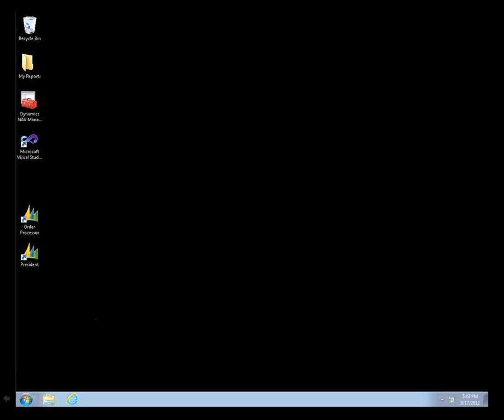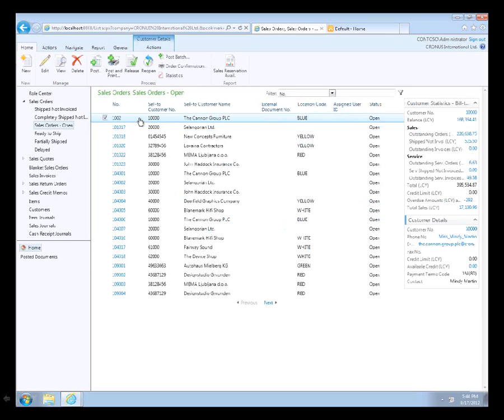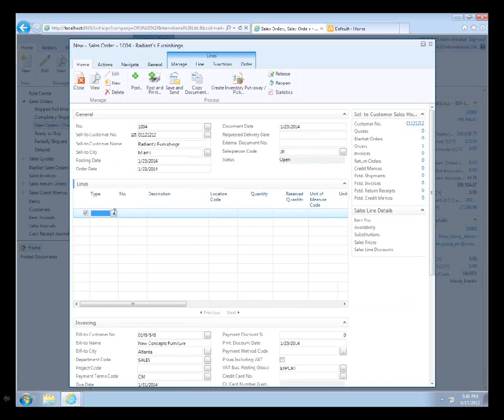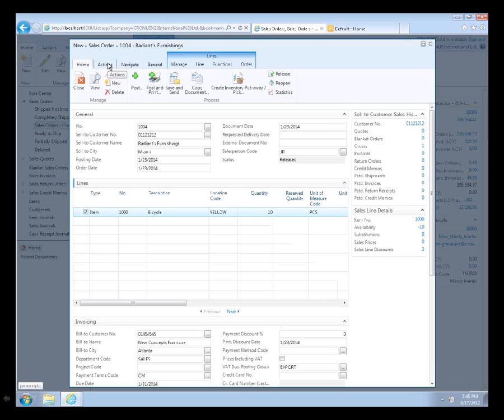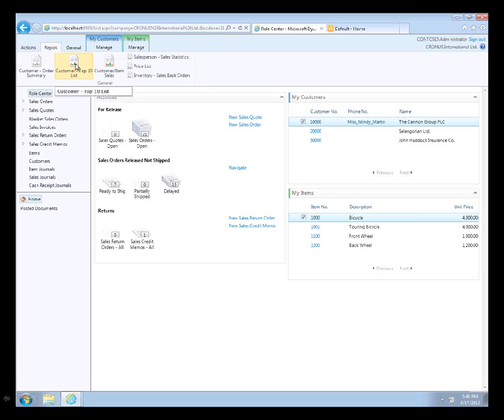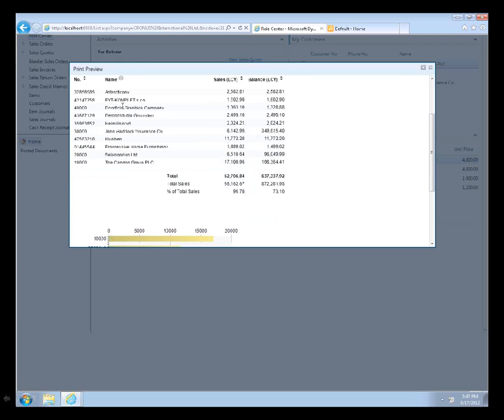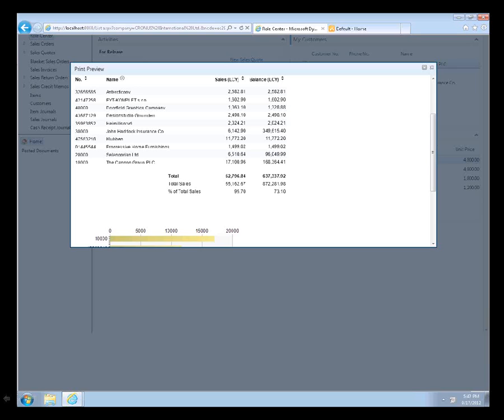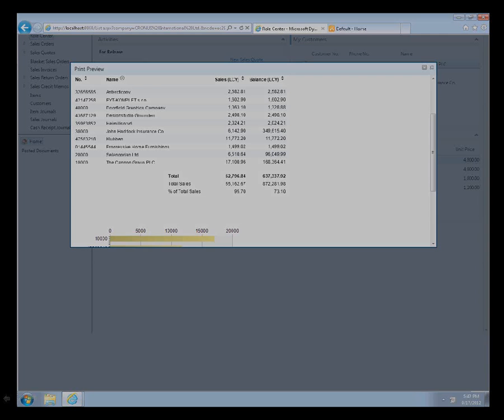NAV 2013 - Web Client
Web Client in Dynamics NAV 2013.